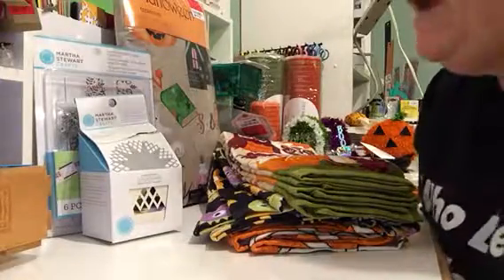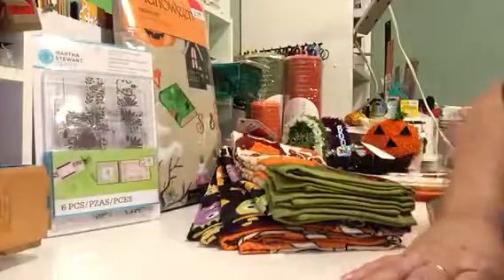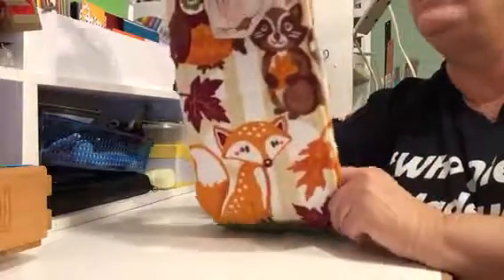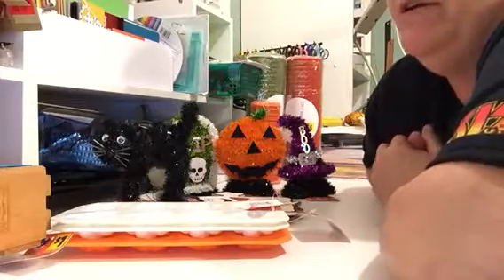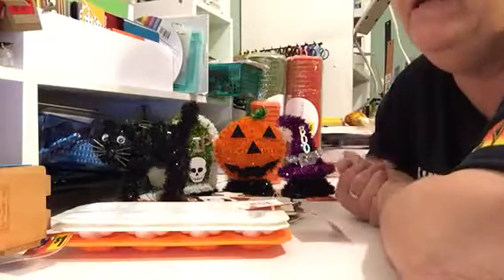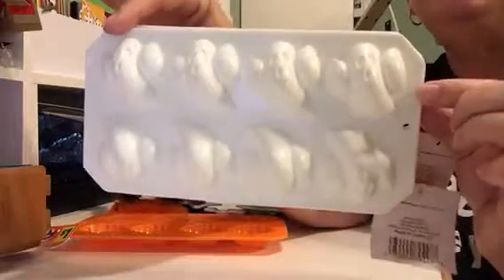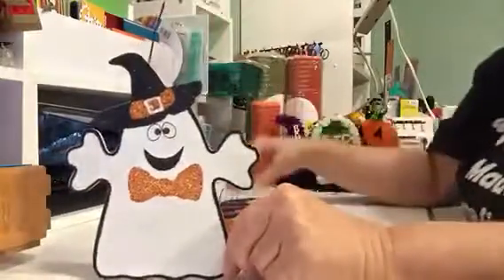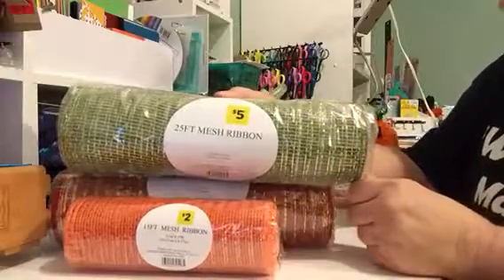Hauling Halloween from Ross, Dollar General, Sept. 6, 2017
Part of this hauls I made recently while I am on a Halloween binge.  Extra savings on Martha Stewart!  Offer ends Friday, 9-8-2017